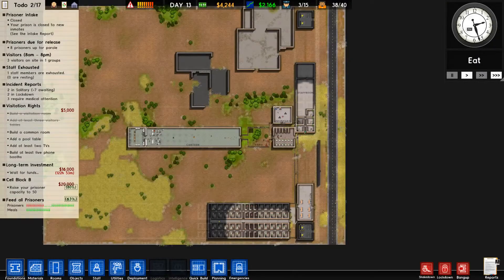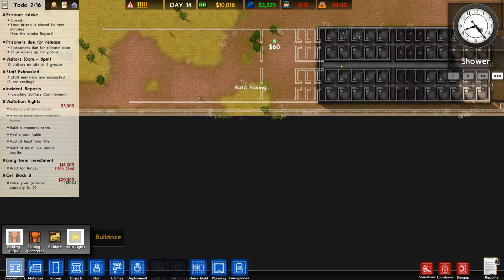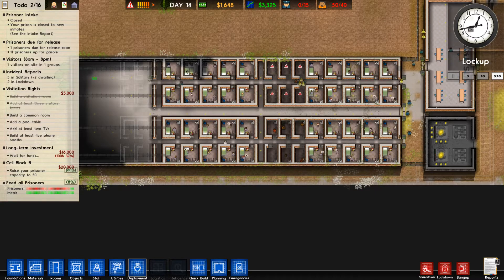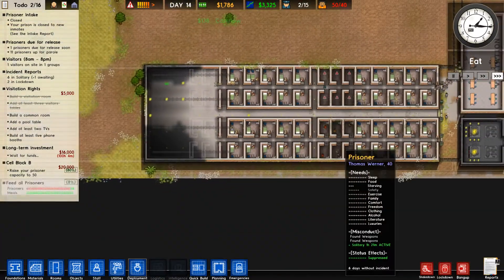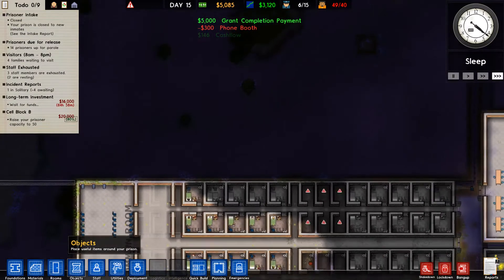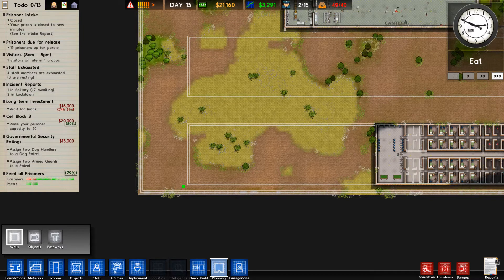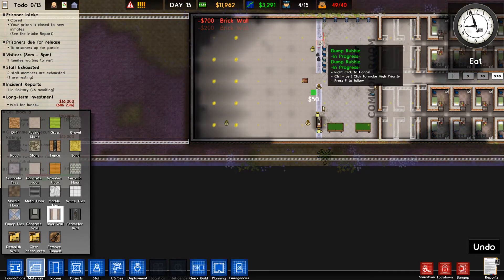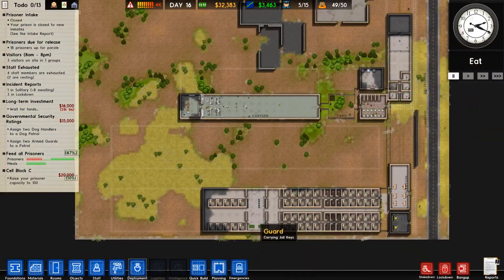Let's Play Prison Architect Part 6: Bigger and Better!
Welcome to my Let's Play of Prison Architect. Join me, Saphara Acknova, as we build Sunnyside Penitentiary from the ground up. In this episode, we get the first half of our first cell block complete, get a common room installed to complete a grant and dream of bigger and better things for SunPenTen.